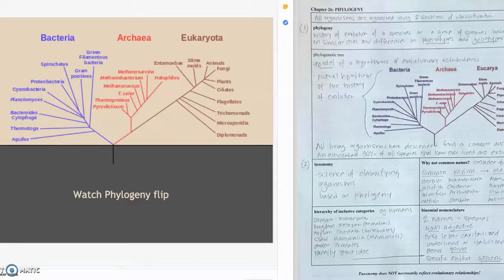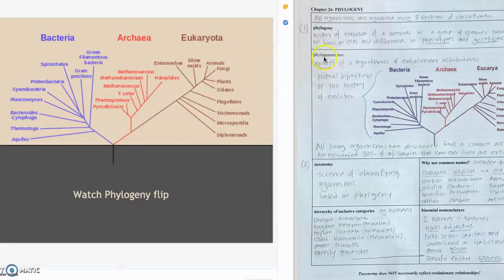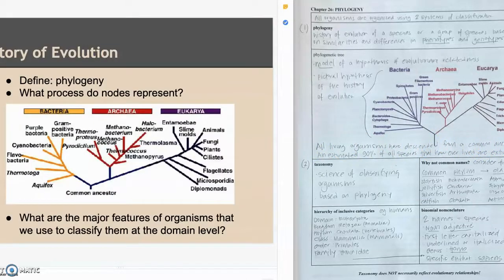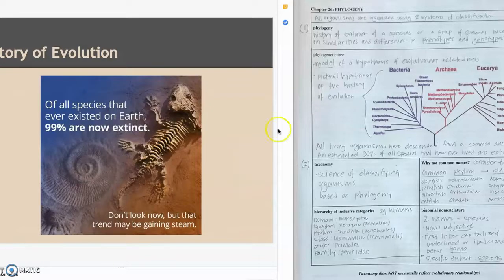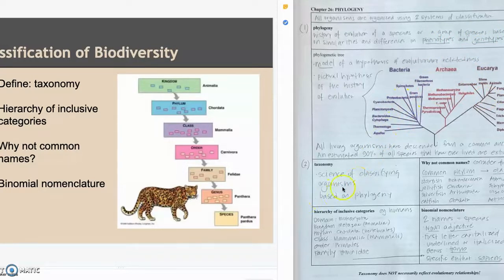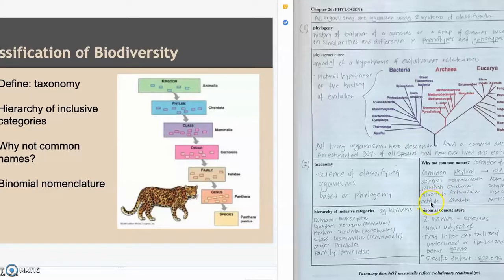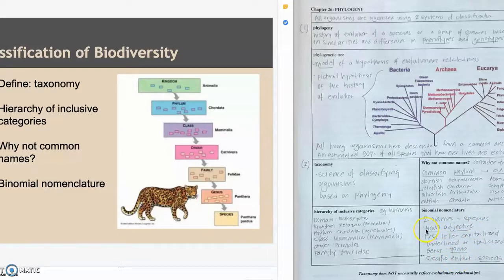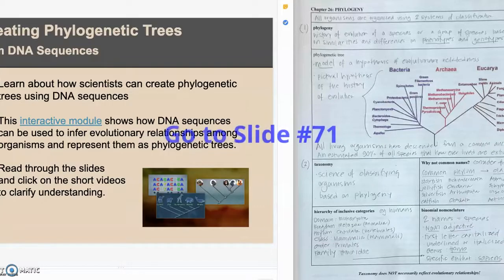APBIO9 Phylogeny Flip